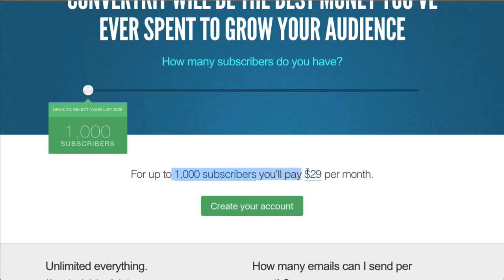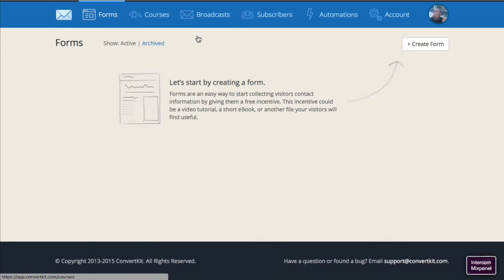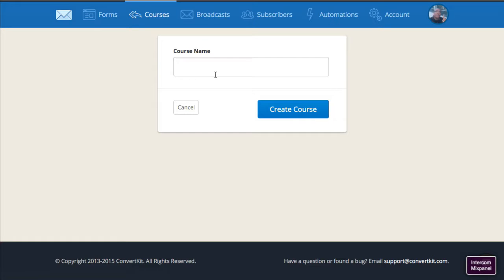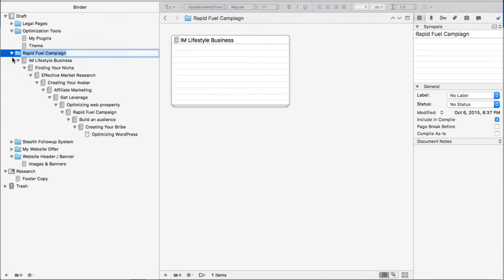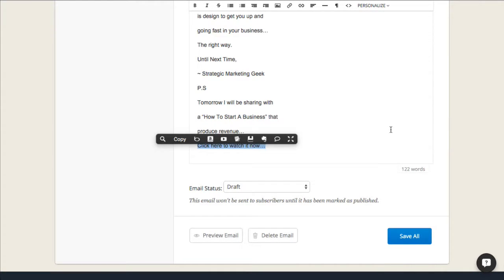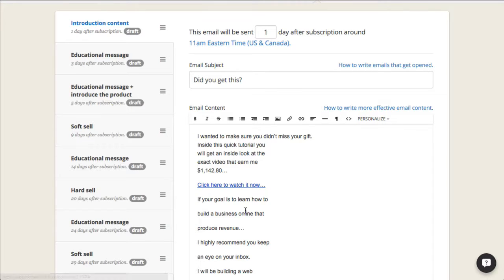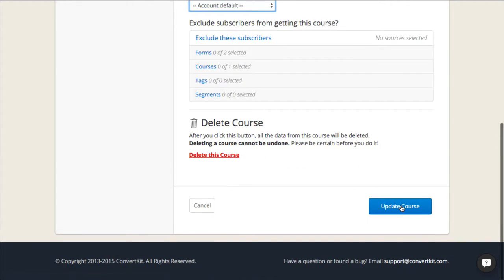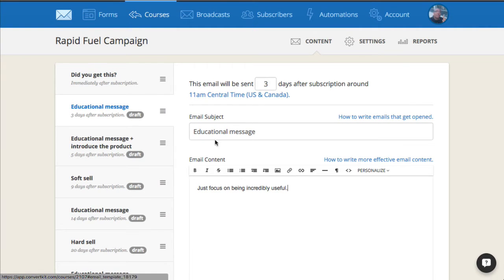Convertkit Review - An inside look at Convertkit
Let's be clear about something at the time of this upload I am not using convertkit anymore, but it would be my second pick if you don't like my number one pick which you can find